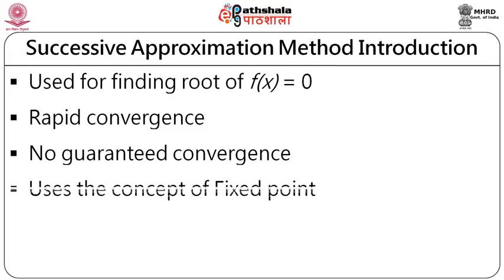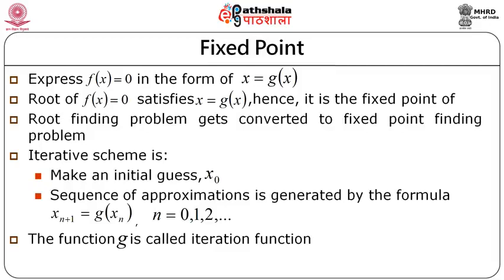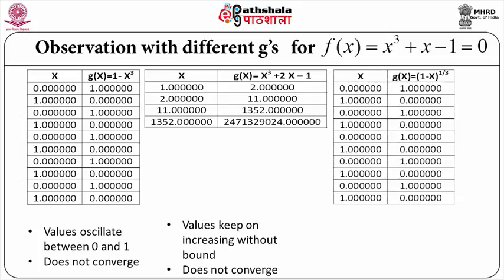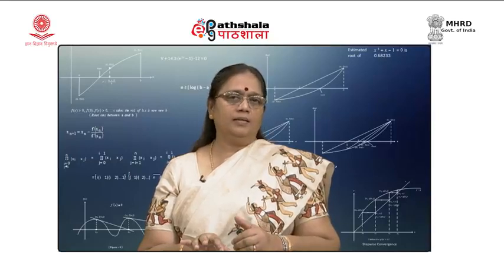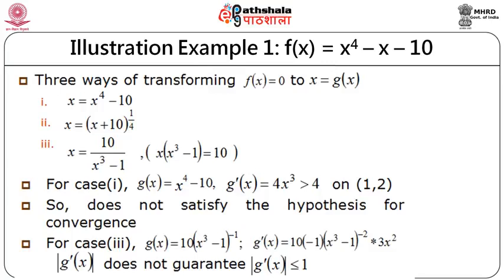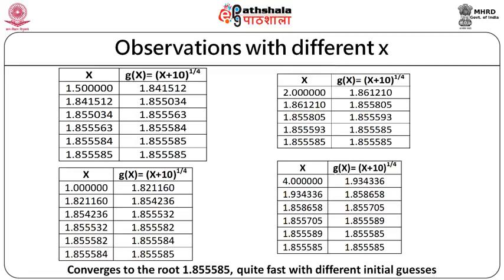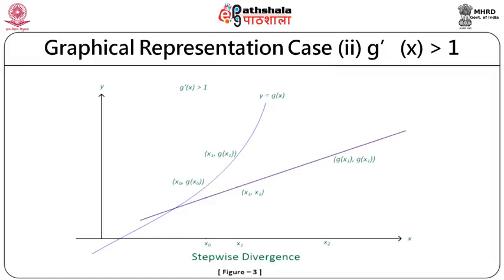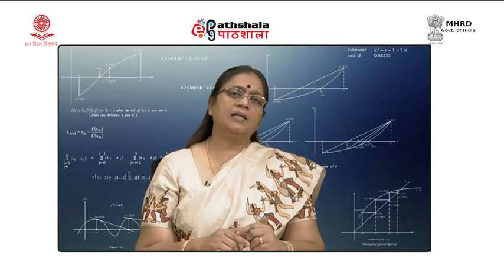Successive Approximation method